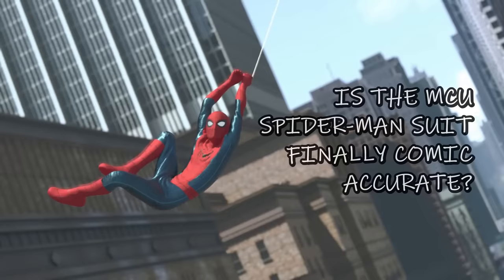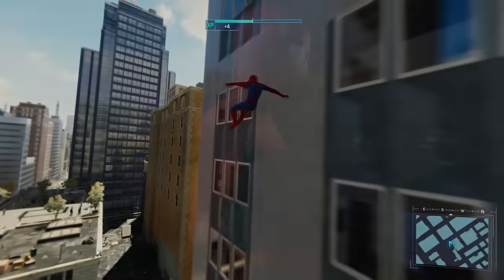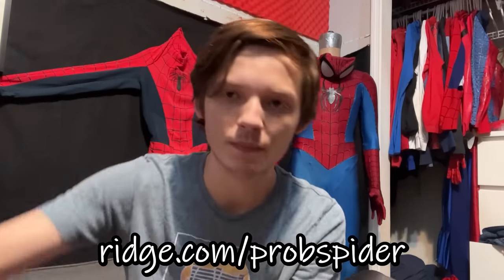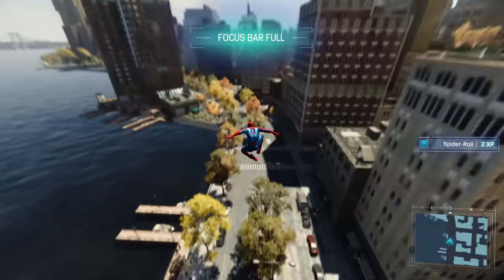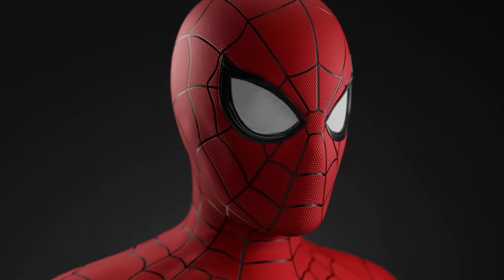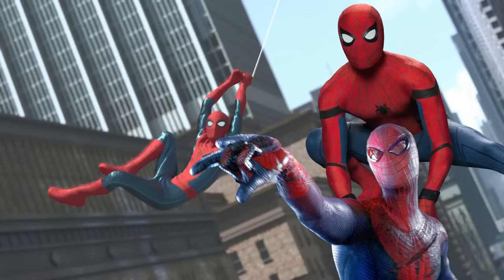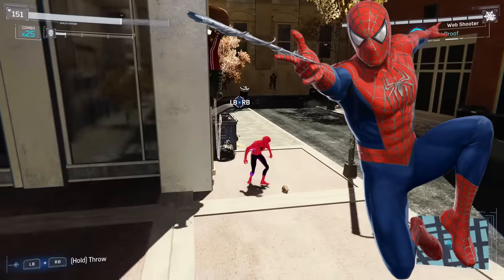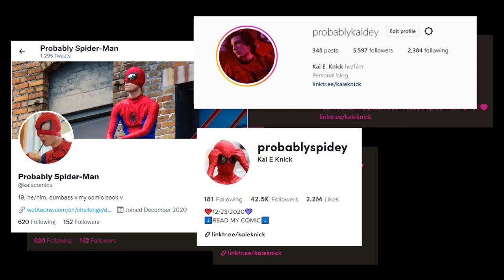the MOST ACCURATE Spider-Man SUIT is TOM HOLLAND's